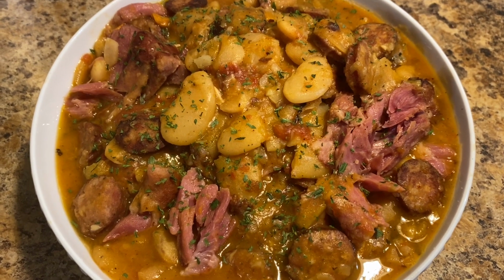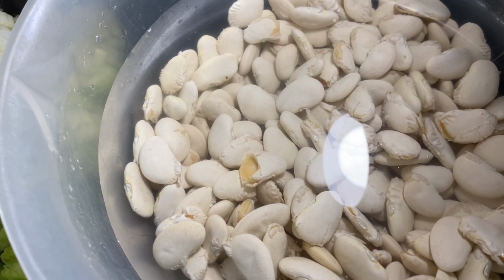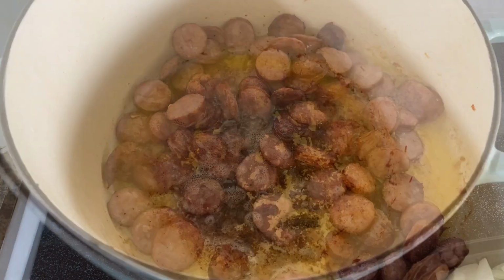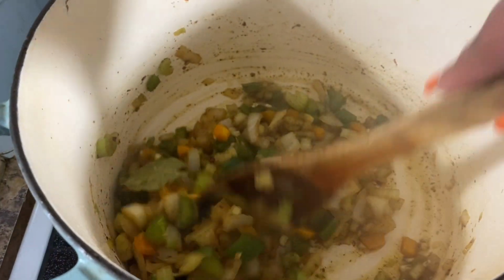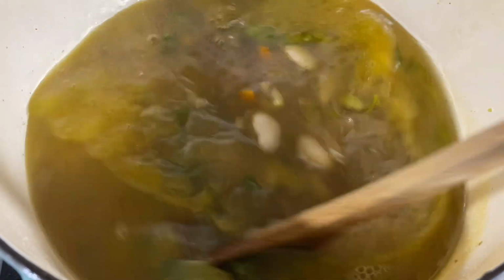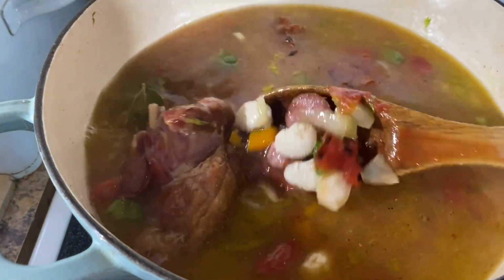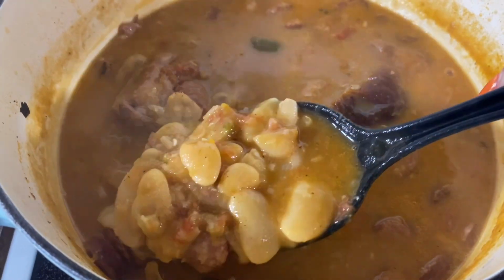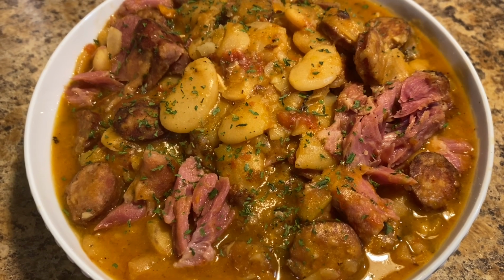How to Cook Butter Beans | Easy Butter Beans Recipe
Ingredients
1 16oz bag of dry Lima beans
2-3 ham hocks
8 cups of broth
1 bay leaf
3 garlic cloves minced
1 onion diced
Bell pepper diced
2 stalks celery diced
1 14.5 oz can of fire roasted tomatoes
1 16oz pack of sausage
1 jalapeño, deseeded (optional)

Directions

Place Ham hocks on pot cover with 8 cups of water let cook for 1 1/2 hours. Next cook sausage until brown and remove add in the onions celery and bell peppers mix for about 7 minutes scraping the bottom to remove brown bits add in the garlic bay leaf and jalapeño cook for 1 minute and add in beans fire roasted tomatoes ￼ham hocks and sausage to pot cover with the stock from the ham hocks and additional water or broth as needed bring pot to a boil and reduce to a simmer and allow the beans to cook and get tender to your liking about 2 hours. Stirring occasionally throughout the cooking process. Blessings

Budget friendly meals best lima beans recipe One pot meals butter beans creamy lima beans with bacon and ham fresh lima beans recipe how to cook lima beans how to make ham hocks and lima beans lima bean recipe soul food southern lima beans southern lima beans recipe